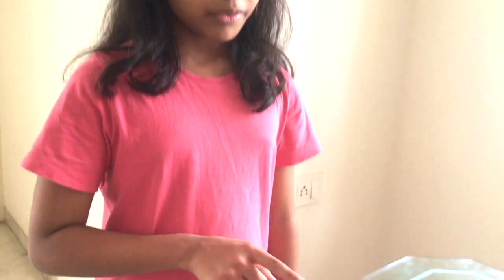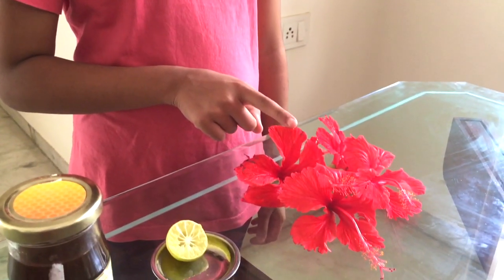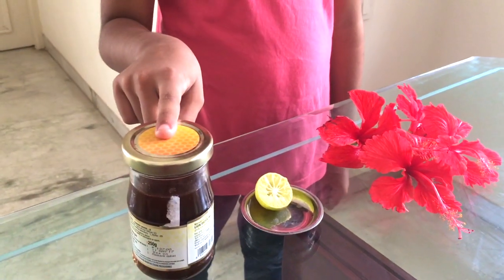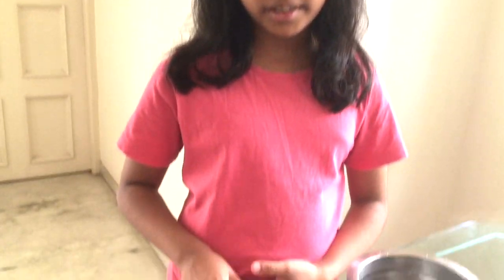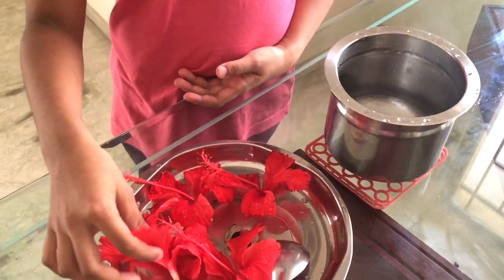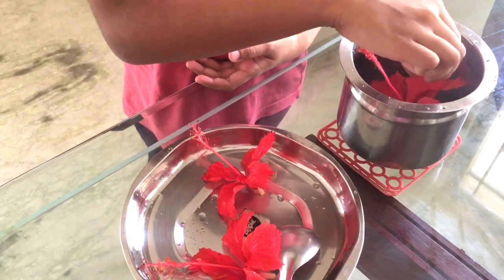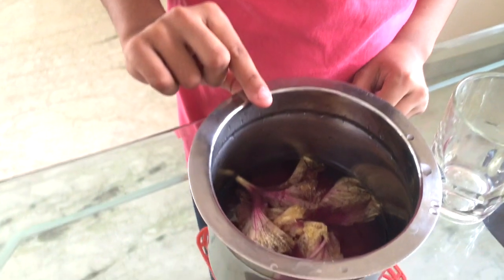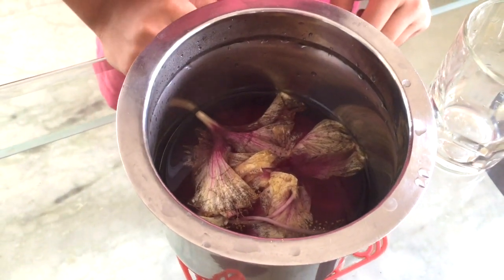Red HIBISCUS drink for healthy heart and skin | HIBISCUS tea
Let's prepare a super amazing health drink with red HIBISCUS. There are numerous health benefits of having this hibiscus juice/ hibiscus tea everyday.
1. Lowers cholesterol
2. Maintains blood pressure
3. Antibacterial and anti-inflammatory properties
4. Aids digestion
5. Protects Liver
6. Helps in weight loss
7. Anti cancer properties
8. Glowing skin and hair